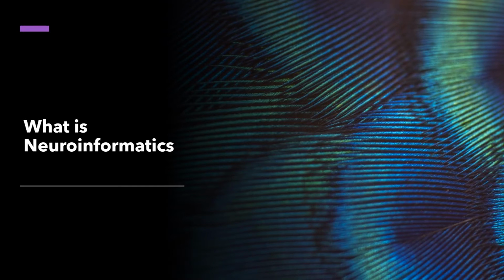What is Neuroinformatics ?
Neuroinformatics is an interdisciplinary research field focused on data structure and software tools to identify, analyze, model, organize and share neuroscience data.